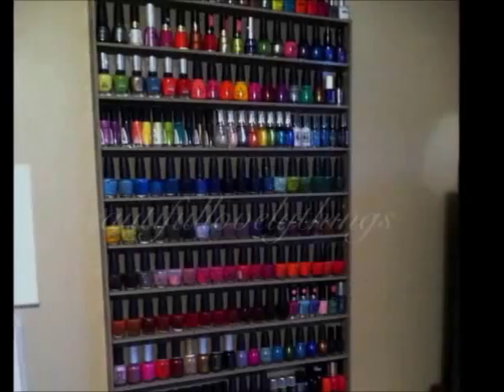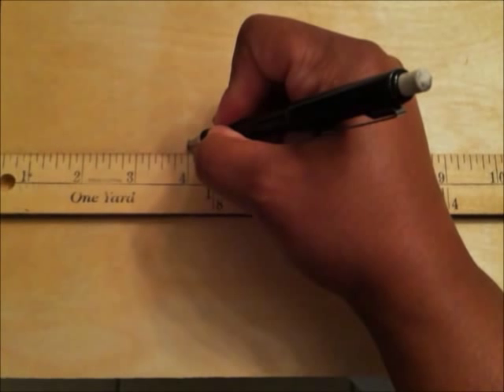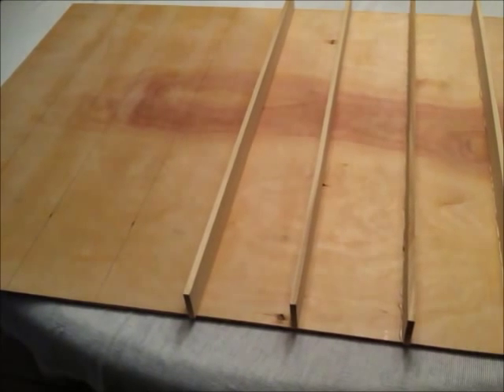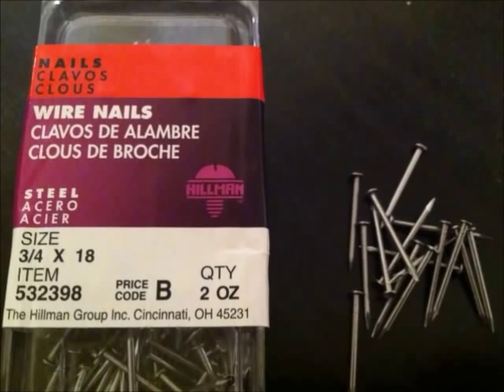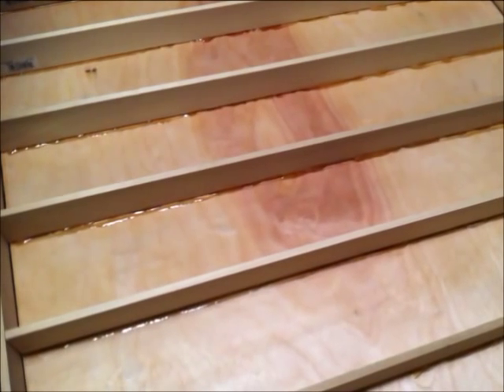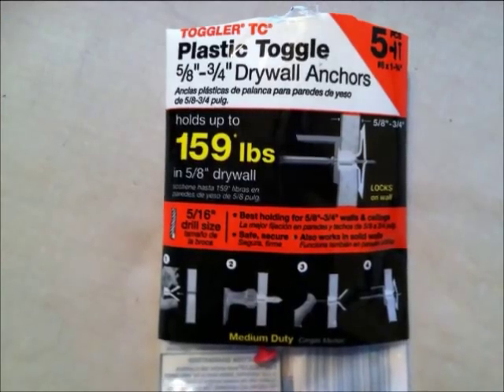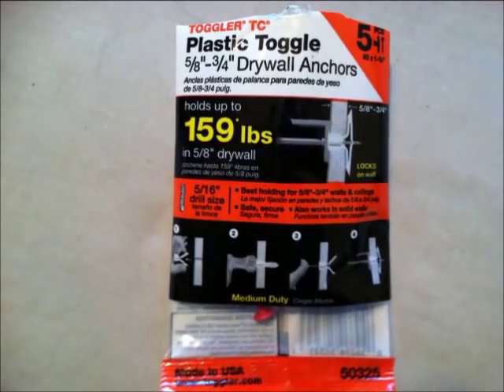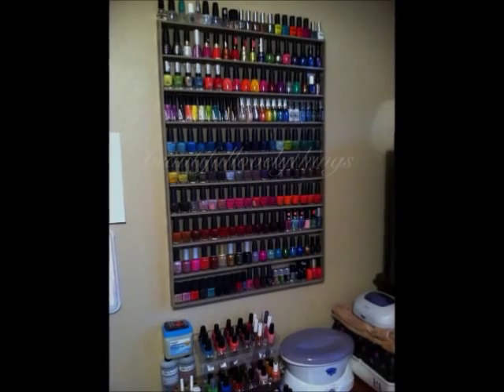DIY Wood Nail Polish Rack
This nail polish rack holds around 185 bottles...

for the idea!!

Here are the supplies I used:

1 -   24" x 36" back board  $8.34 at Lowe's
2 -   2" x  36" side pieces   $1.97 at Lowe's
10 - 2" x 24" shelf pieces   $0.97 at Lowe's
1 can spray paint (your choice) I used Rustoleum in Khaki $4.24 at Lowe's
Plastic drywall anchors w/screws $2.55 at Lowe's
Gorilla Glue $4.99 at Lowe's
Nails $1.30 at Lowe's
Hammer
Drill (to drill pilot holes and to drill screws into plastic drywall anchors)
Hot Glue Gun & Glue Sticks (i used a high temp gun w/high temp glue sticks)
Pencil
Ruler

If no price is listed, I already had these items.

I spent less than $40.00 on this project and it took me a little over a day to complete it. I really love it...I stare at it all the time!